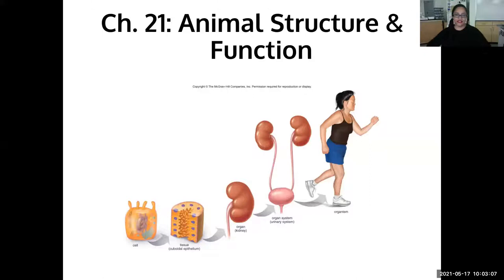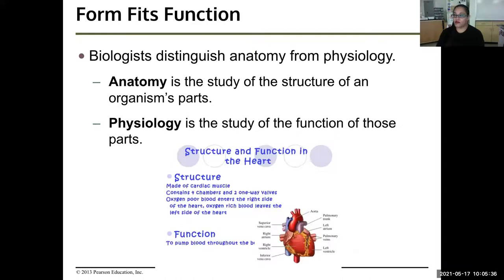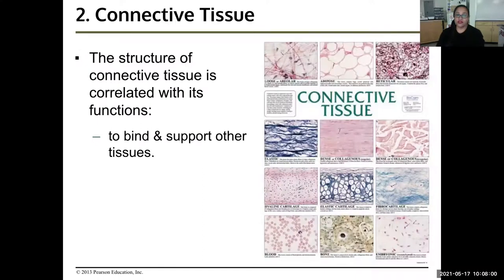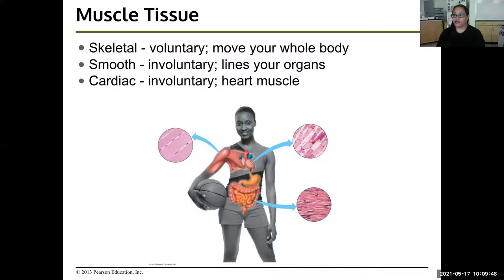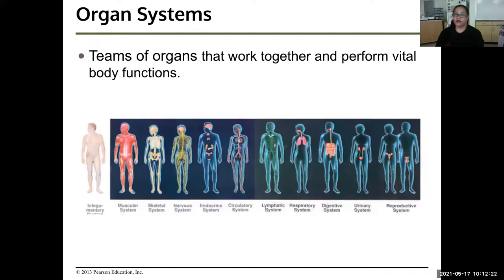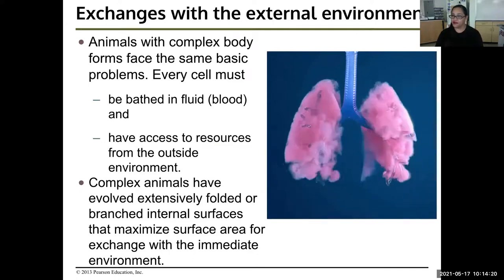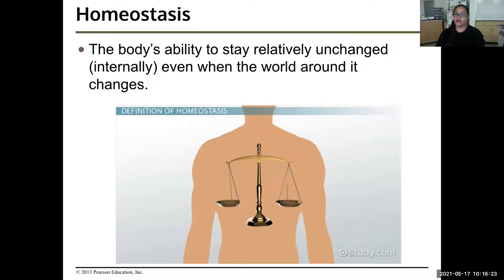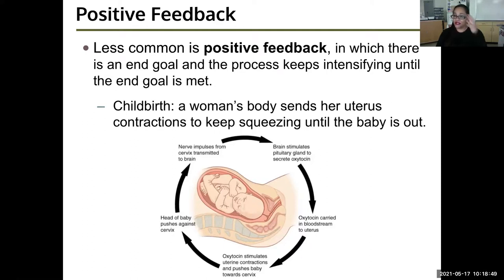Bio115: Ch.21: Animal Structure & General Functions